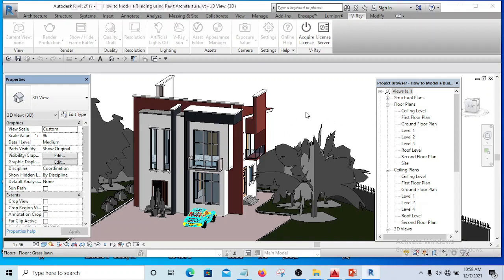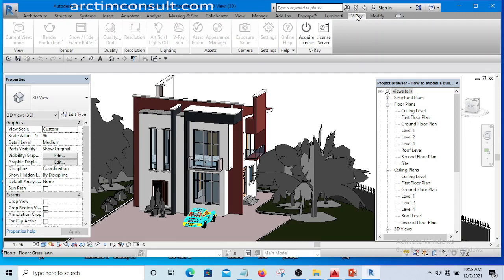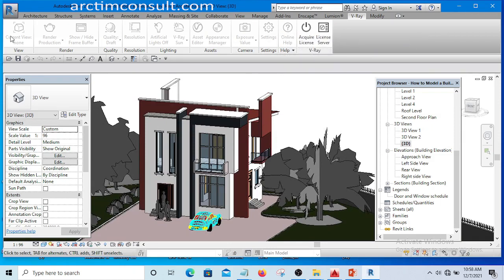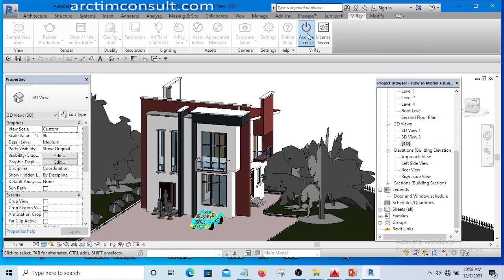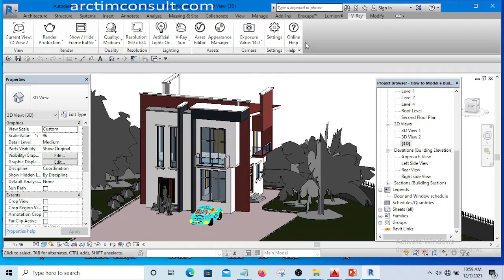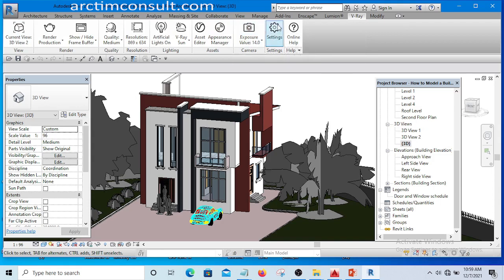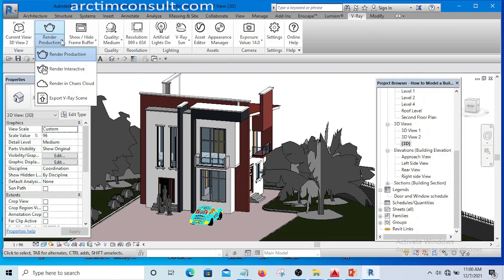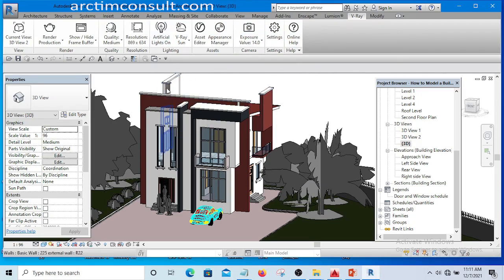Introduction to Vray for Revit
in this video you are going to learn some basic knowledge on Vray Revit.